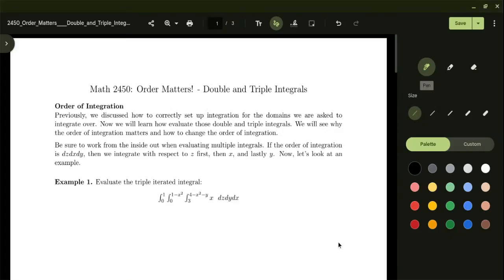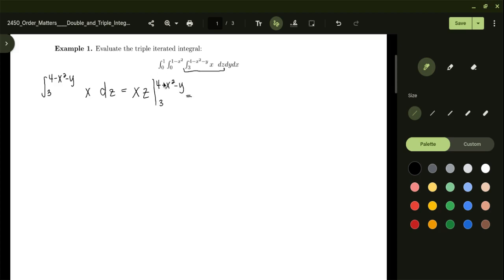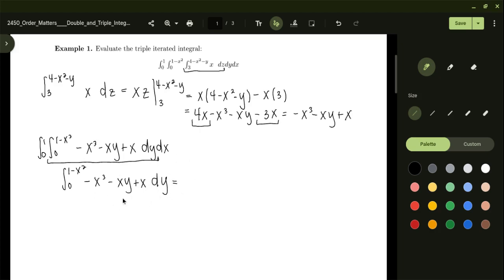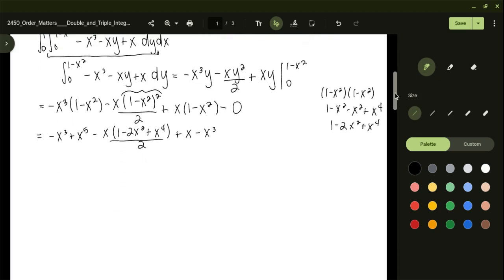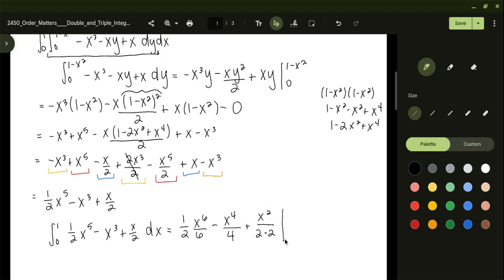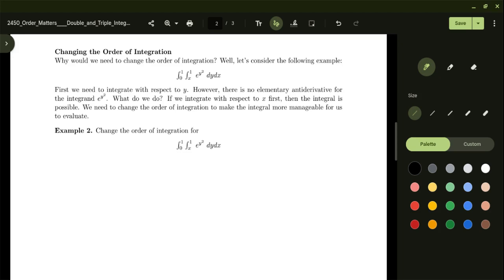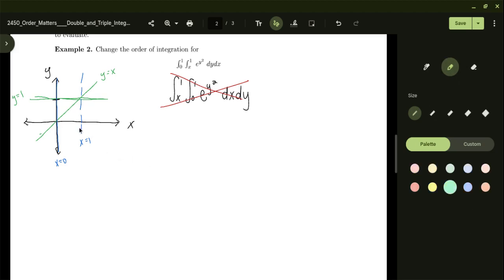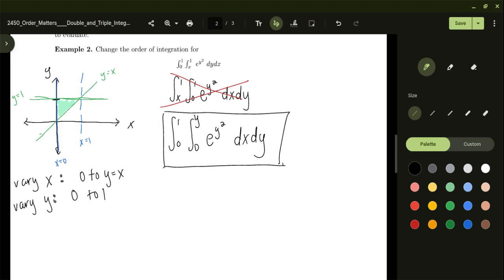TTU Math 2450 Order Matters! Double & Triple Integrals Video